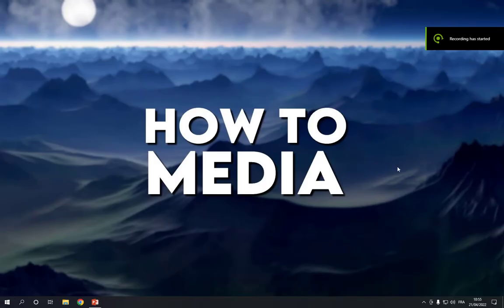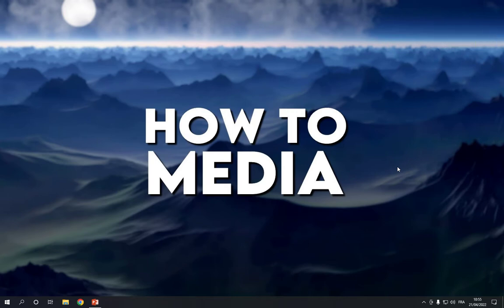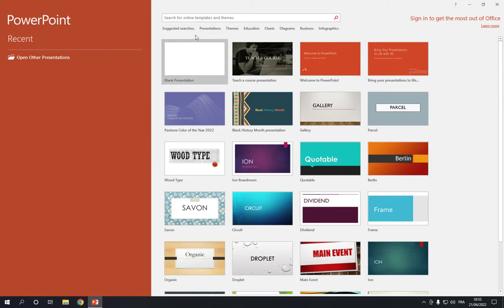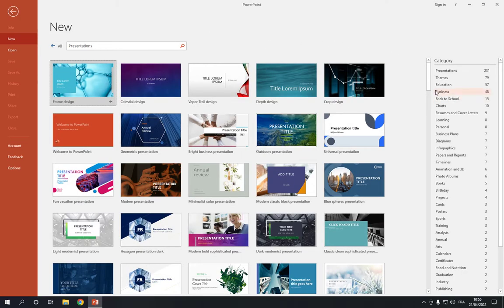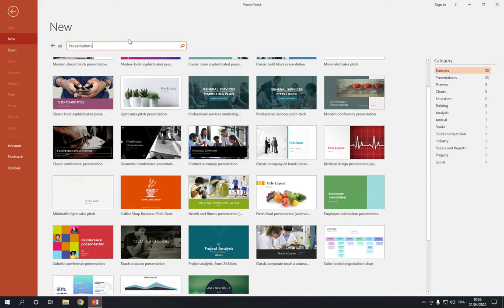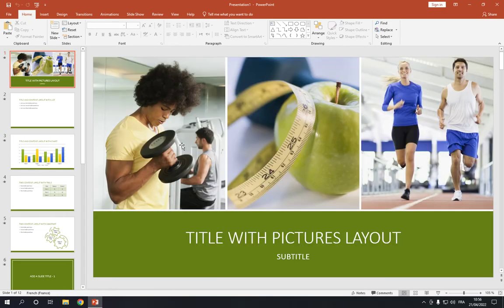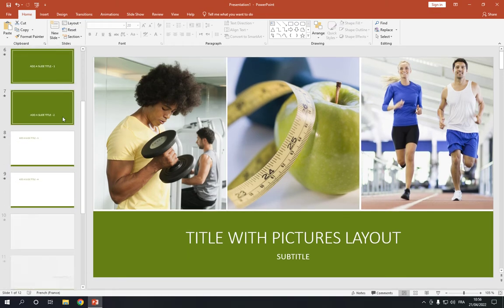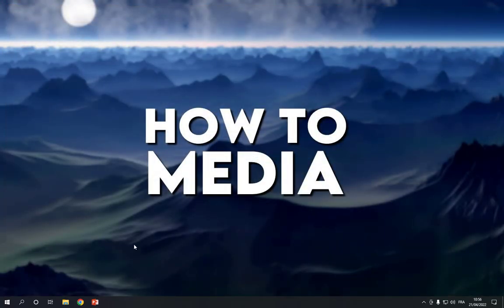How To Create Health and Fitness Presentation on Microsoft Powerpoint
in this video we discuss :